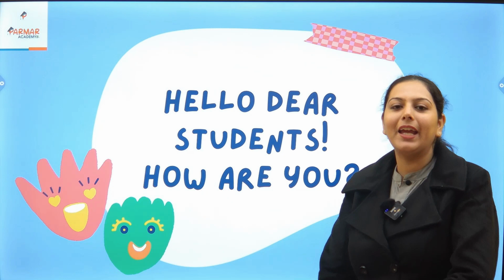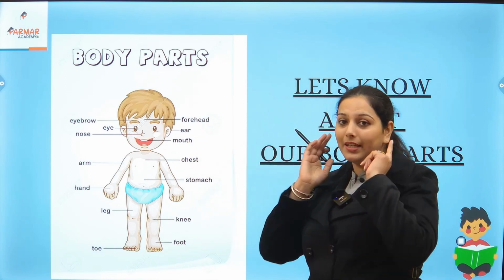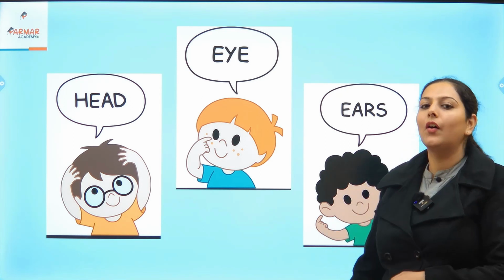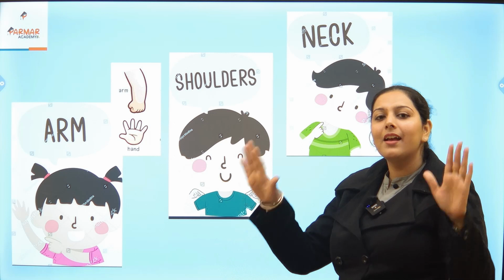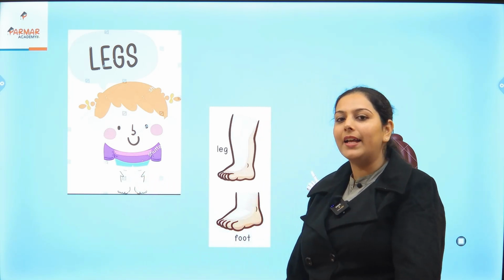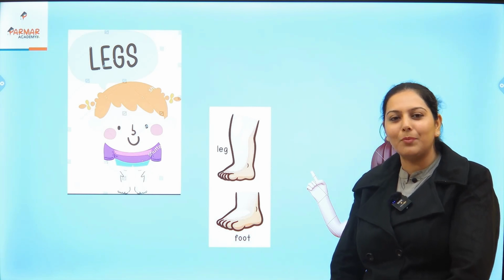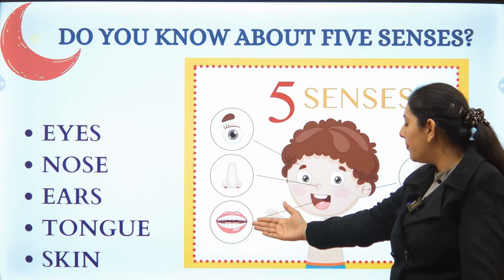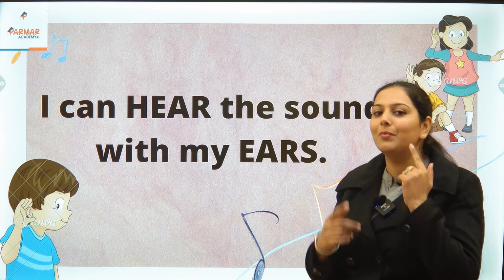CLASS NRY PARTS OF HUMAN BODY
CLASS :  NRY
SUBJECT : ENGLISH
CHAPTER NAME : PARTS OF HUMAN BODY